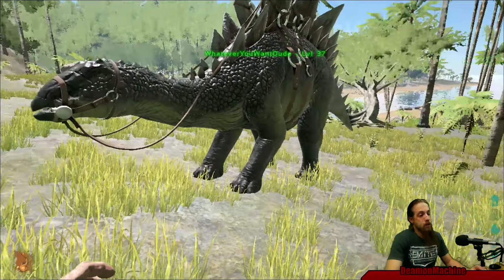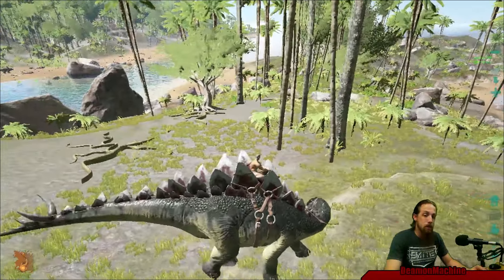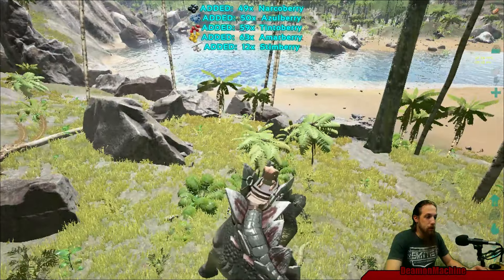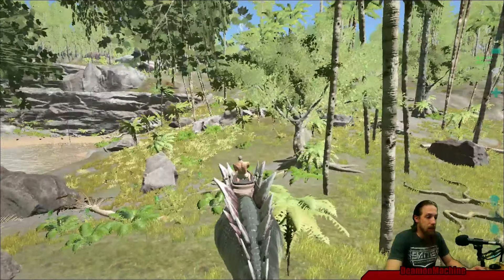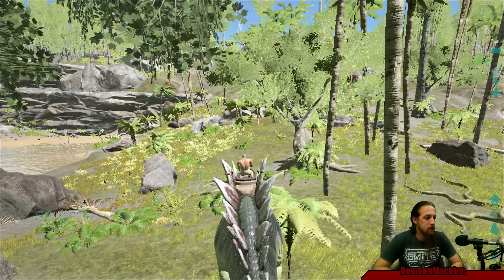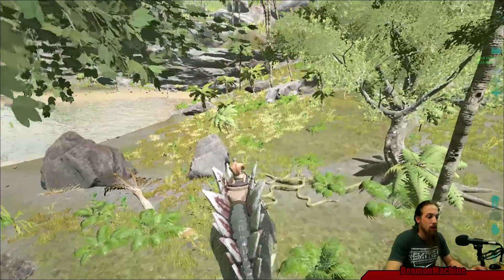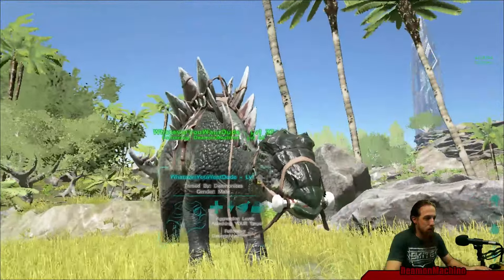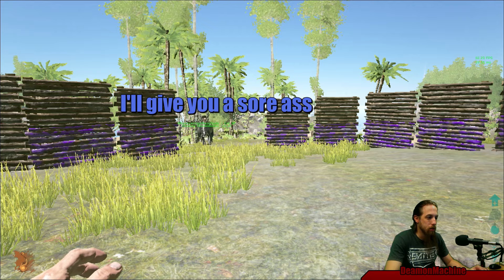Ark: Survival Evolved - Useful Dinos - Stego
A series showing you the uses of dinos (or non-uses)